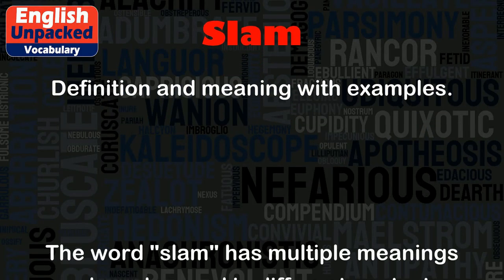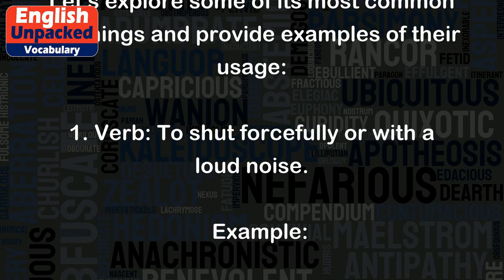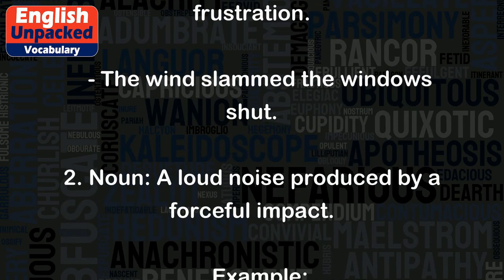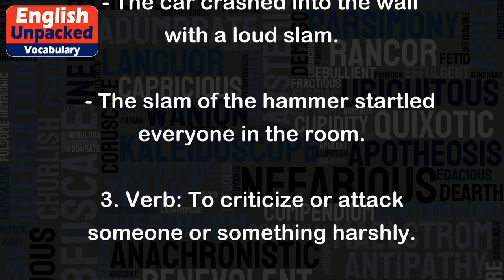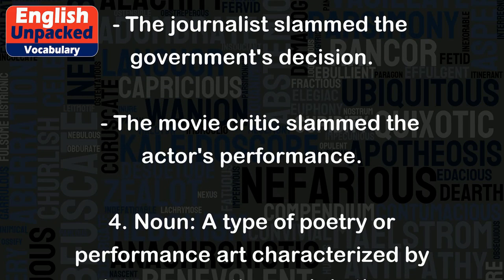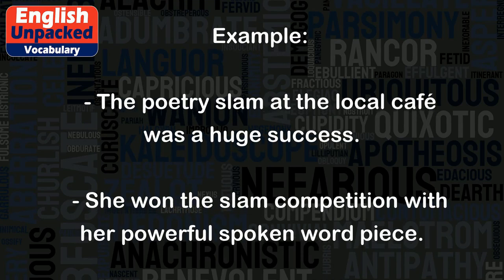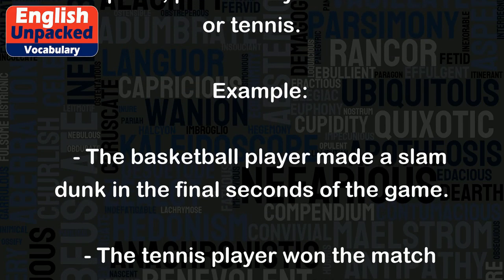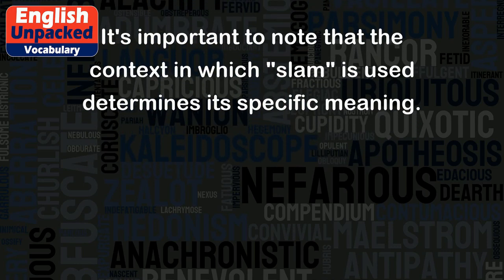Slam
The word "slam" has multiple meanings and can be used in different contexts. Let's explore some of its most common meanings and provide examples of their usage:
1. Verb: To shut forcefully or with a loud noise.
   Example:
   - She slammed the door in frustration.
   - The wind slammed the windows shut.
2. Noun: A loud noise produced by a forceful impact.
   Example:
   - The car crashed into the wall with a loud slam.
   - The slam of the hammer startled everyone in the room.
3. Verb: To criticize or attack someone or something harshly.
   Example:
   - The journalist slammed the government's decision.
   - The movie critic slammed the actor's performance.
4. Noun: A type of poetry or performance art characterized by intense emotion and rhythm.
   Example:
   - The poetry slam at the local café was a huge success.
   - She won the slam competition with her powerful spoken word piece.
5. Noun: A game-winning shot or play in sports, particularly in basketball or tennis.
   Example:
   - The basketball player made a slam dunk in the final seconds of the game.
   - The tennis player won the match with a powerful slam serve.
It's important to note that the context in which "slam" is used determines its specific meaning.